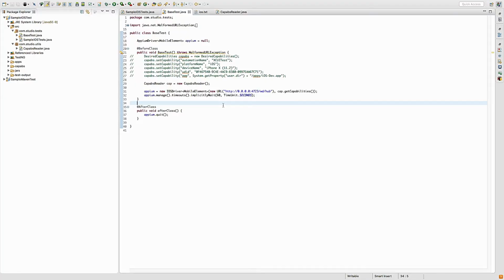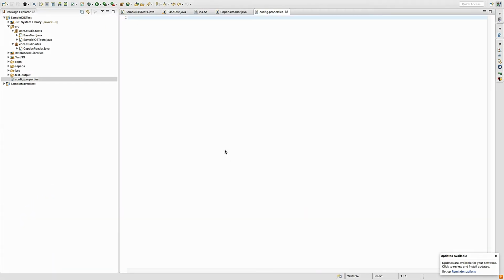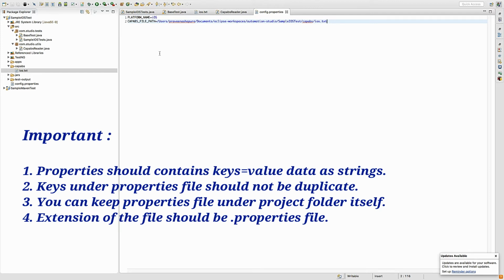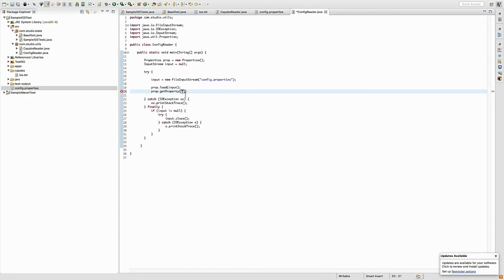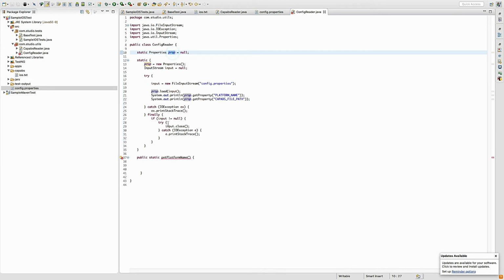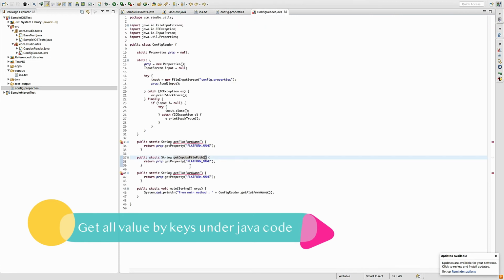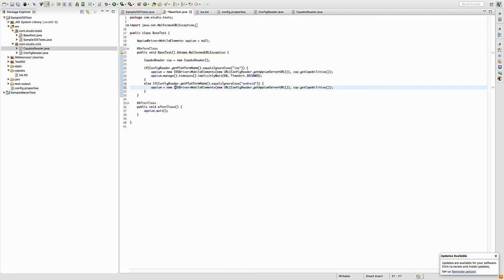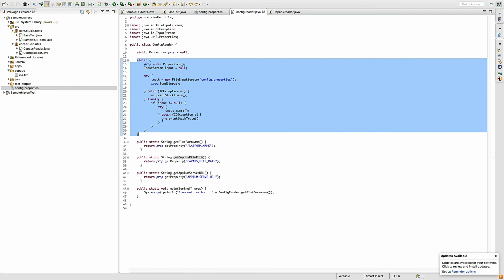Session 07: Create Configuration File For Automation Project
In this session, we will learn that; how we can store our configuration within a configuration file and can use within our test code.